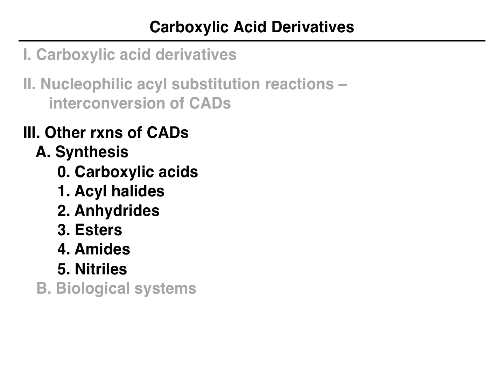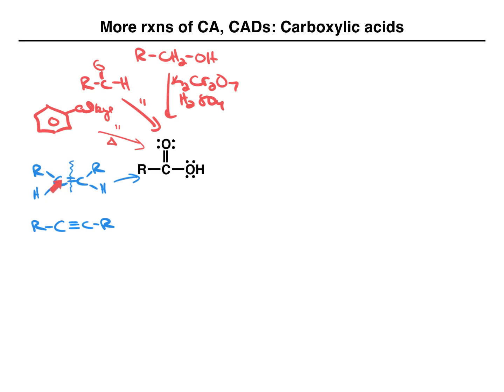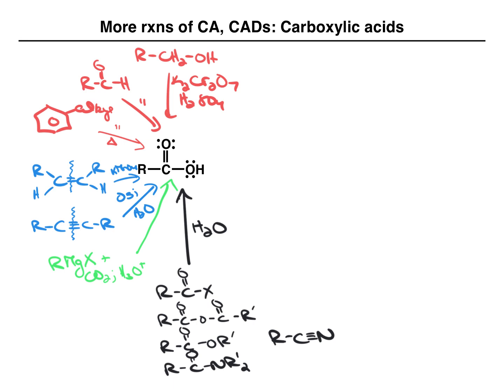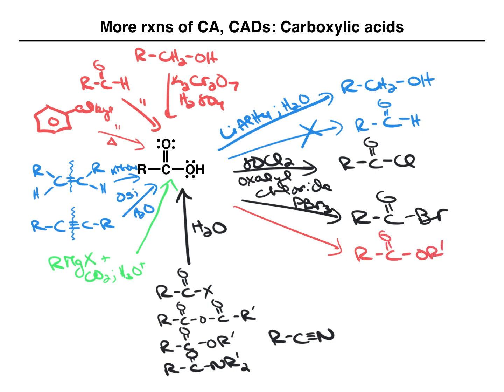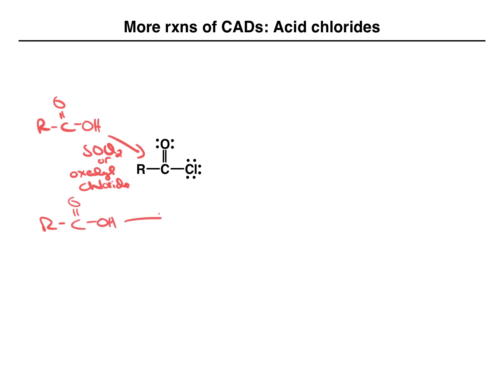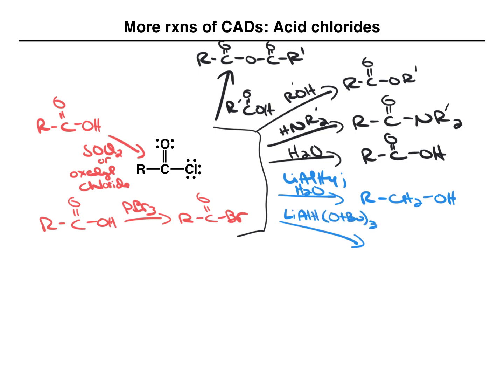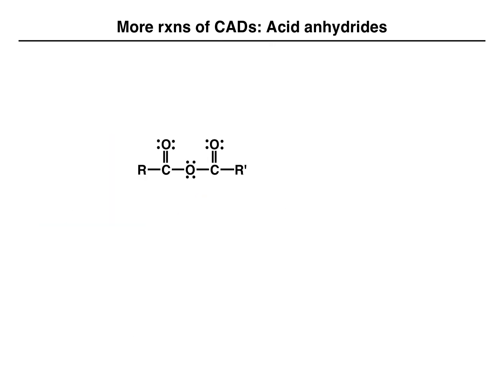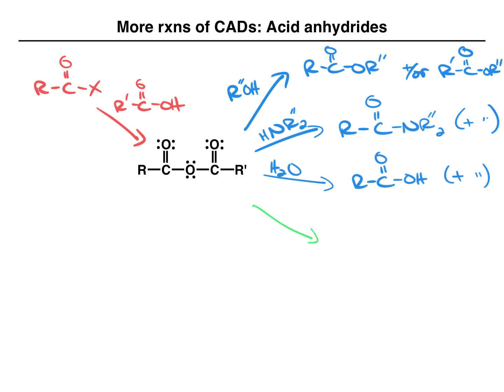Rxns of acids, acid halides, anhydrides